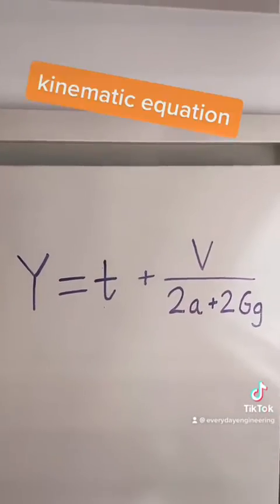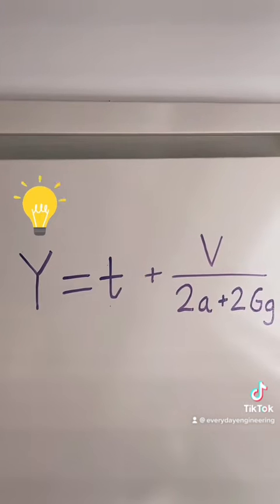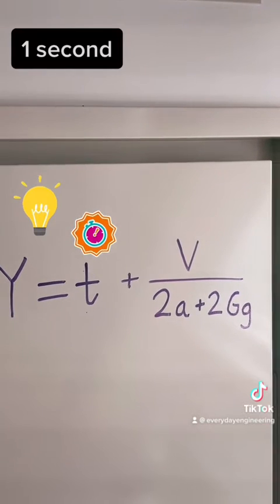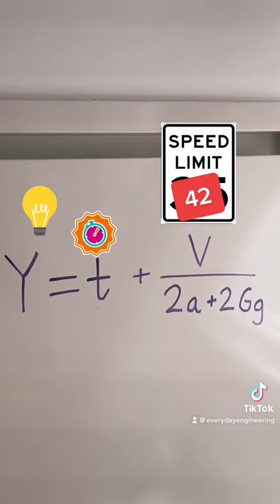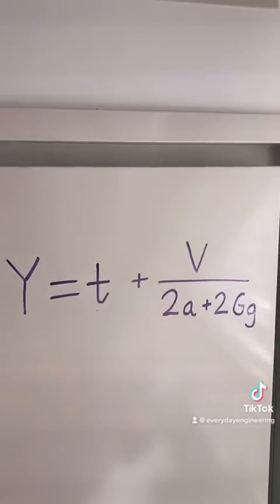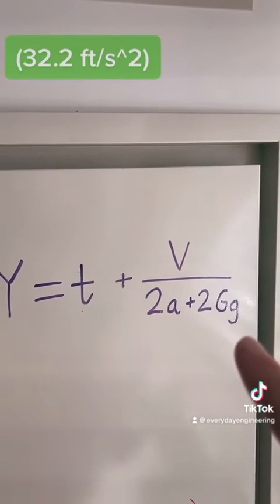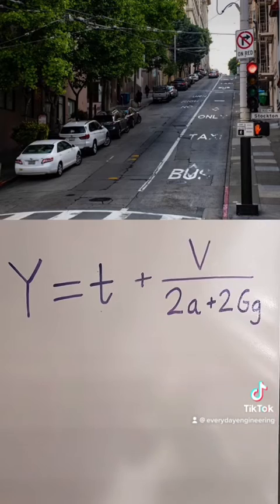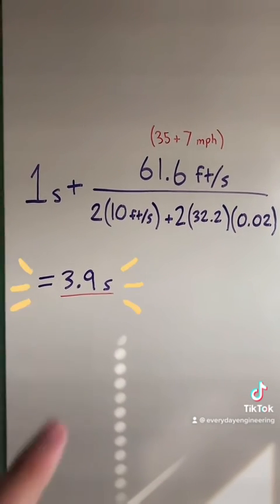How Traffic Signal Yellow Time is Calculated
The “yellow change interval” allows drivers enough reaction and braking time to either come to a stop or proceed through the intersection before the light turns red